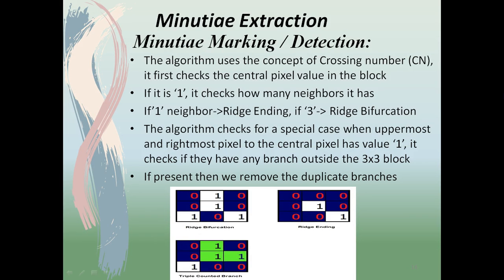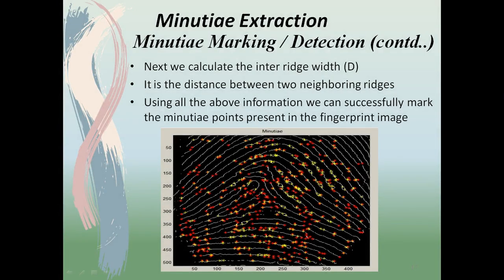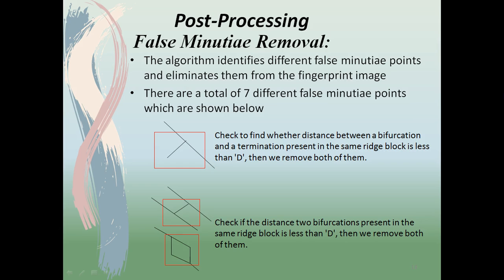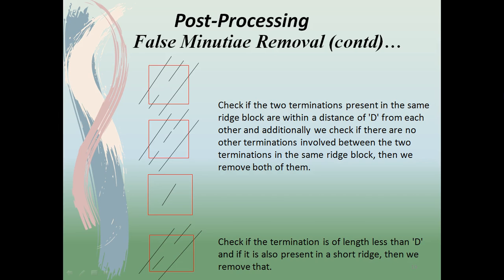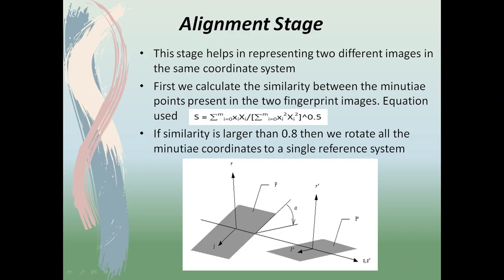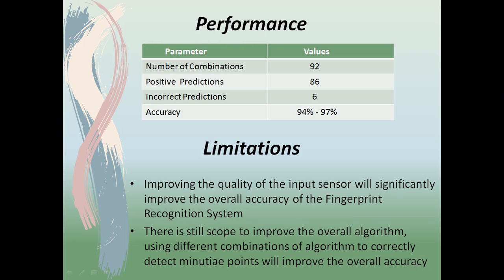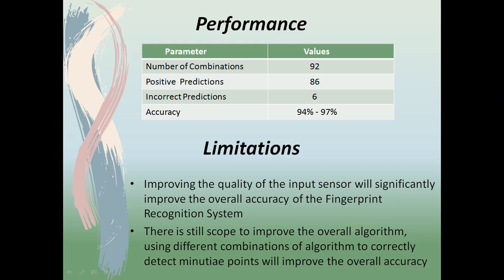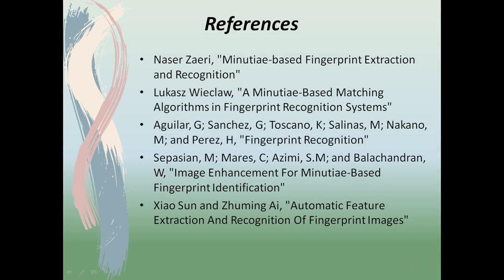Sayan Lahiri, Pattern Recognition Project Presentation, Part 2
This video is made for the class project that I have done for the subject Pattern Recognition. There are two videos, this is the second part of the two videos that I have done for the presentation of my project.